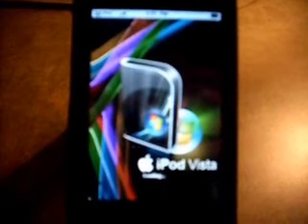How to add all the sources to cydia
A tutorial on how to add all the sources on cydia for iPod touch or iPhone, this will allow you to get the latest and greatest apps.

Note:
-I am not responsible for what may happen to your device.
-This may cause cydia to have slow loading time, and updates.
-I claim no ownership of cydia or any of the sources.

Note: I claim no ownership of the song used in this video.